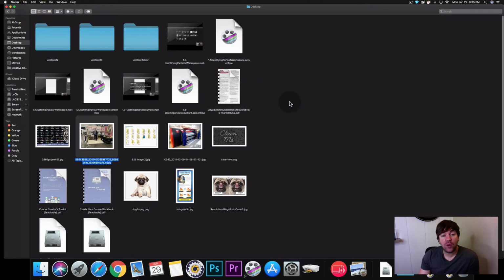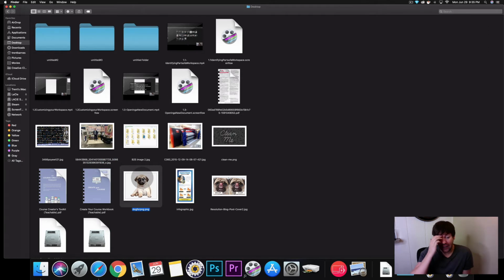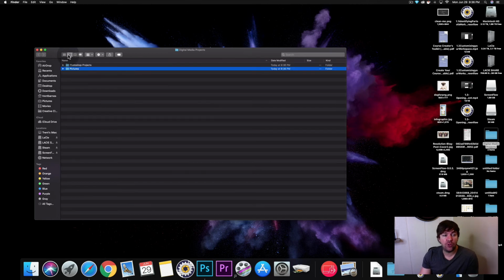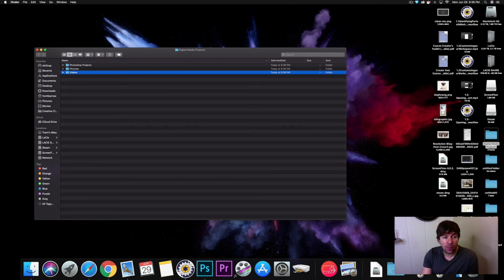Photoshop 1.4 - File Management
Hi, these training videos are for my students who are learning Photoshop for the first time. Feel free to use them if you are a beginner. I will be breaking all of the curriculum down into bite-sized videos.